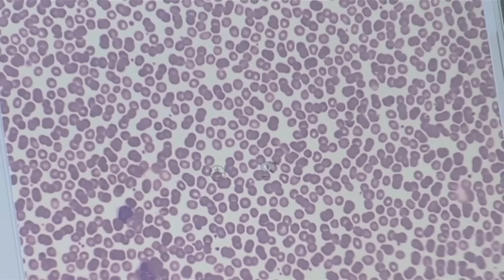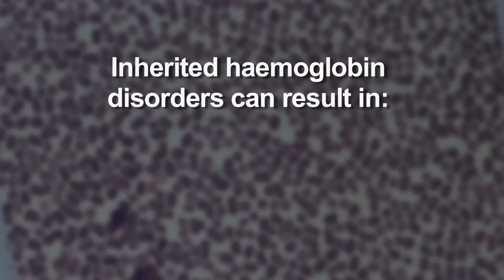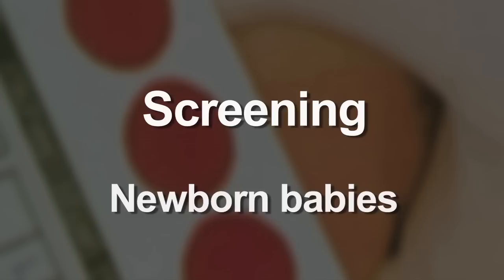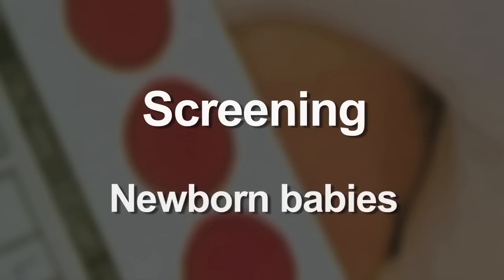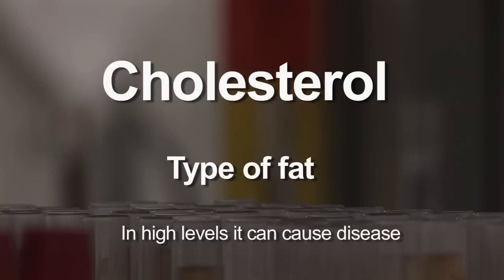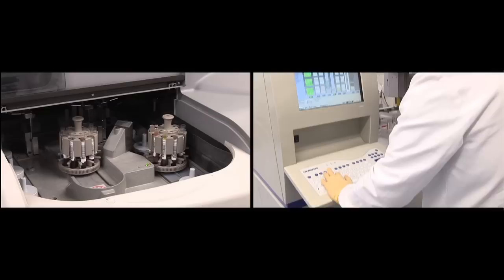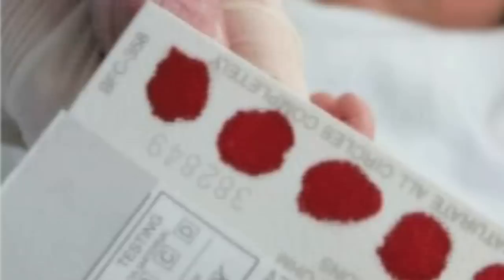The Screen Team: The role of pathology in preventative medicine